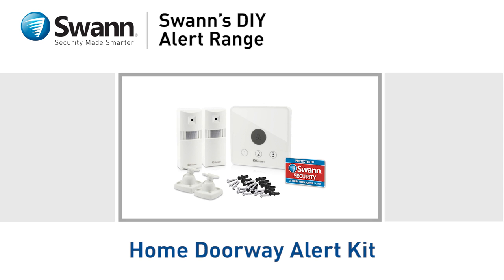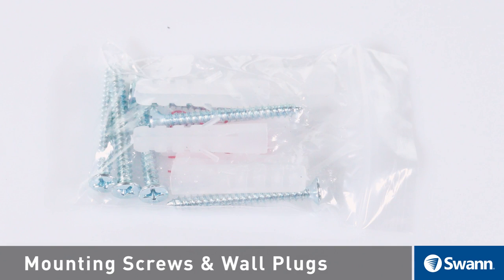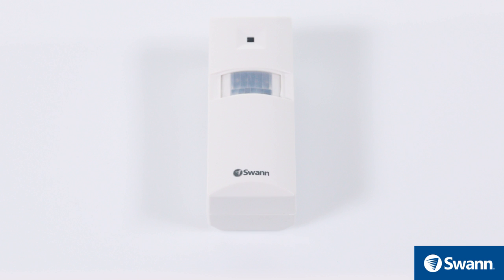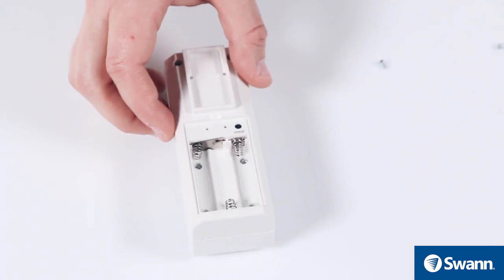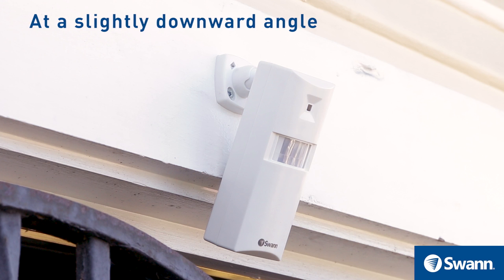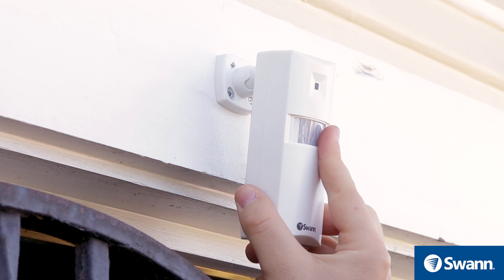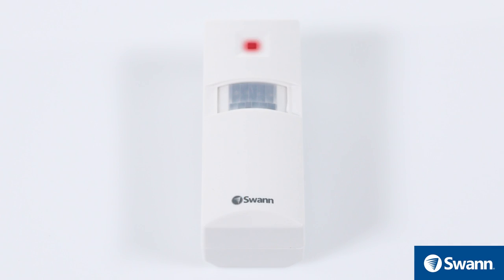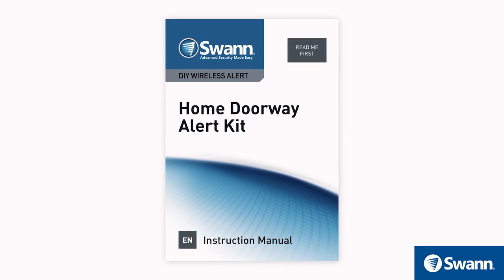Swann Home Doorway Alert Kit Set Up Review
This Doorway Alert Kit is part of a customizable doorbell and alert range. Swann's Wireless Doorway Alert Kit is 100% cable free for easy DIY installation. Everything you need for an easy DIY installation is included in the pack.
The Doorway Alert Kit is a long-range and reliable wireless system which provides motion detection alerts when someone enters a door, provides announcement when someone drives up a driveway or is an alarm that is ideal for detecting movement around your home, driveway, business on even when a car or person enters your property.
You can position the Sensors on your front or back gate up to 200ft (60m) from the Receiver Speaker Unit. Even better, being battery powered (runs off 3 x AA batteries, not included) you can place the unit virtually anywhere allowing it to be moved around the home and relocated when moving house.

Product code: SWADS-ALARMS